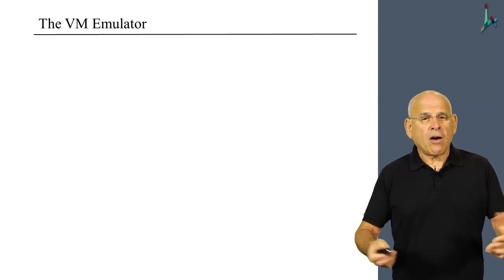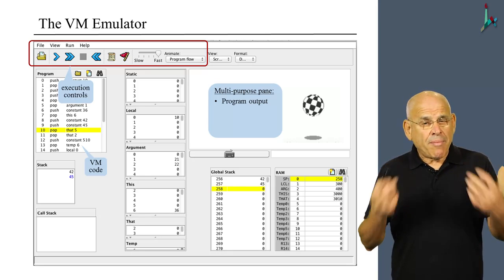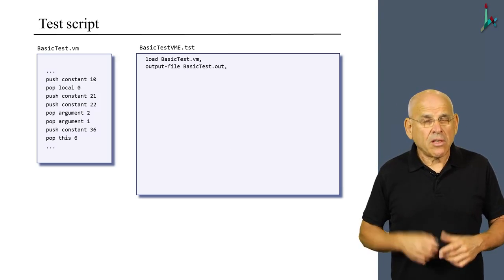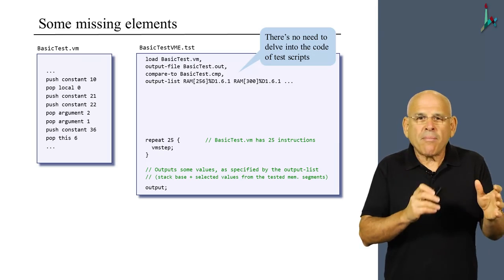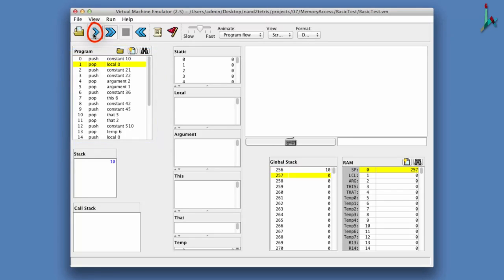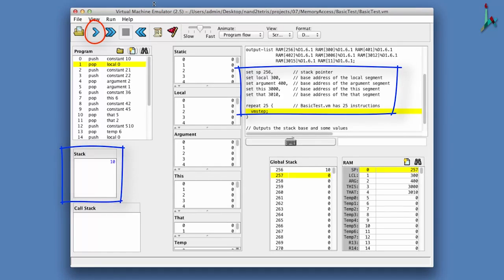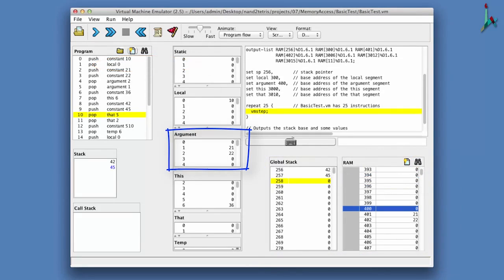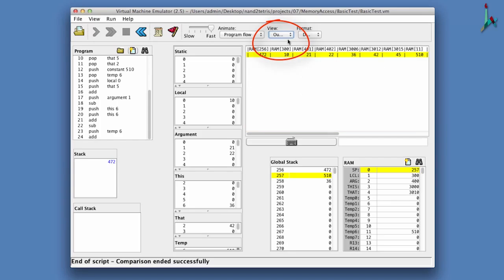[Part 2] Unit 1.6 - The VM Emulator